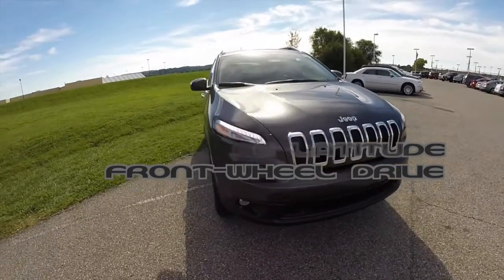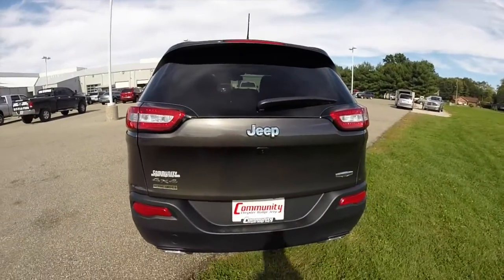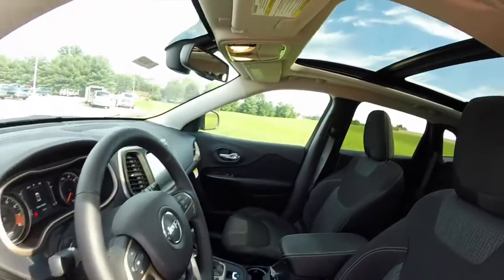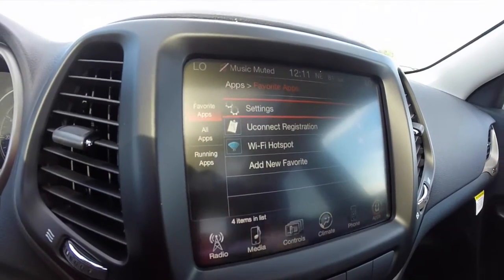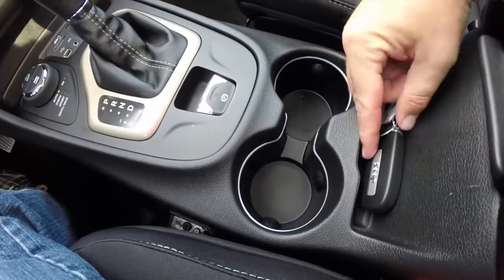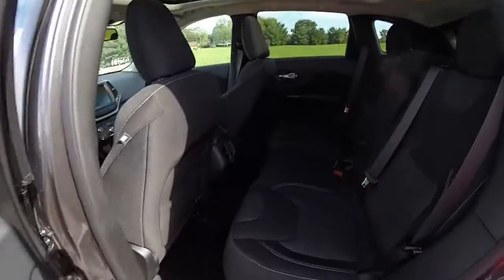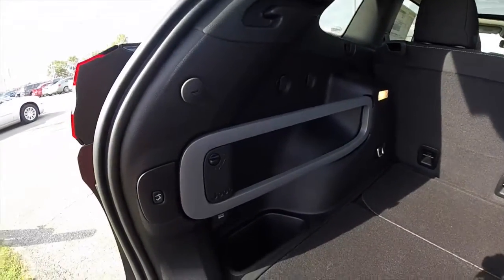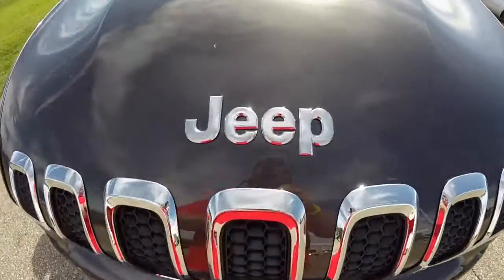2015 Jeep Cherokee Latitude 4WD V6|17603